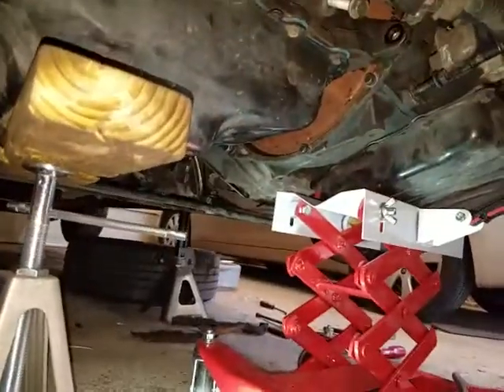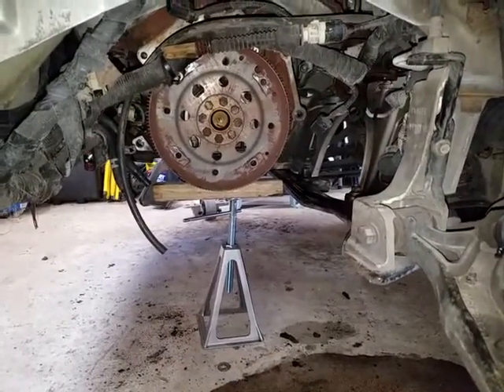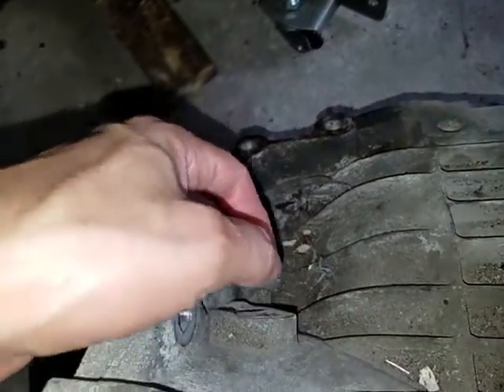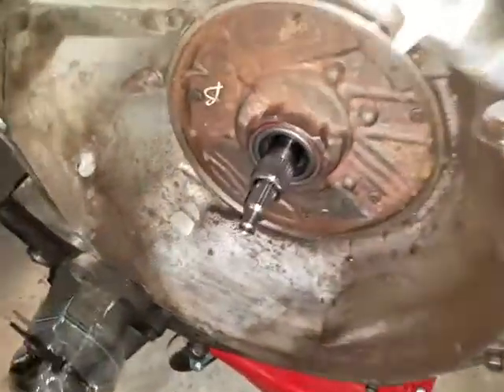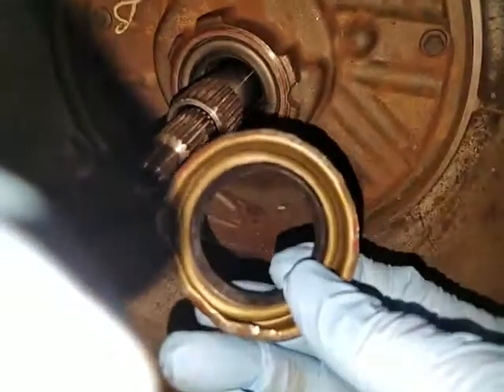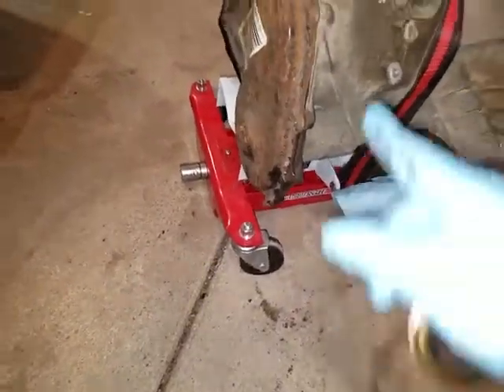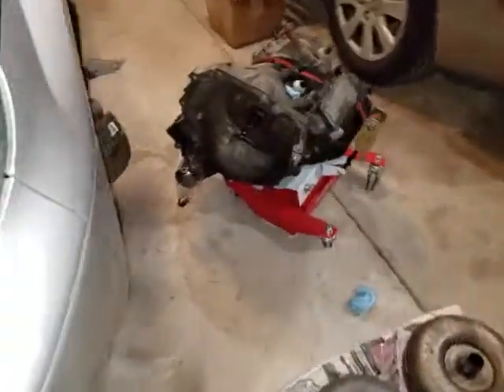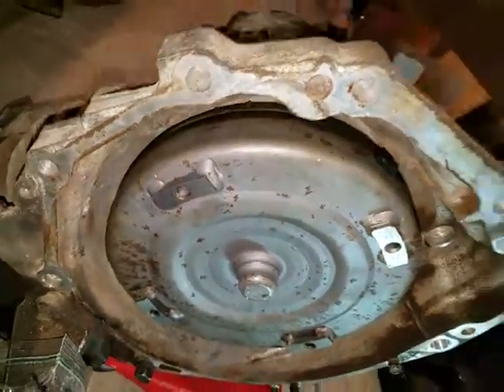2001 Dodge Grand Caravan Transmission and Torque Converter Removal - Part 2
In this video, I actually removed the trans.